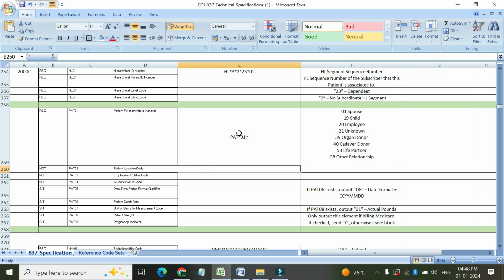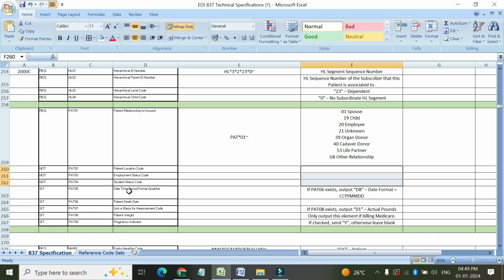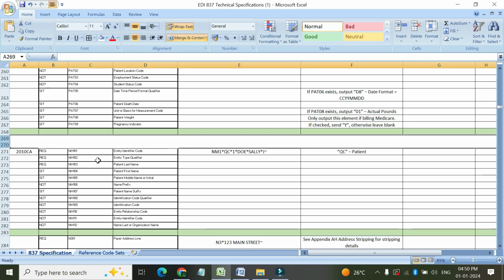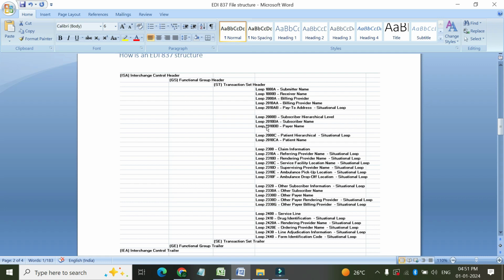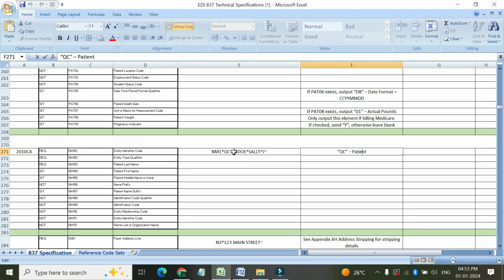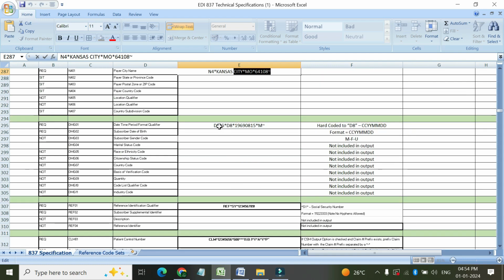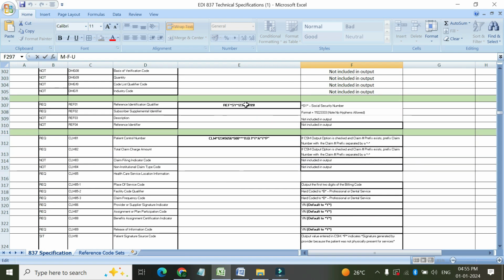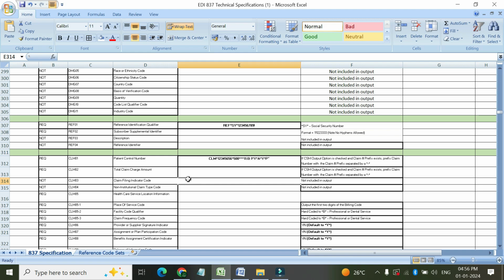US Healthcare-EDI-837-Chapter 9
This Video contains patients information in EDI 837.